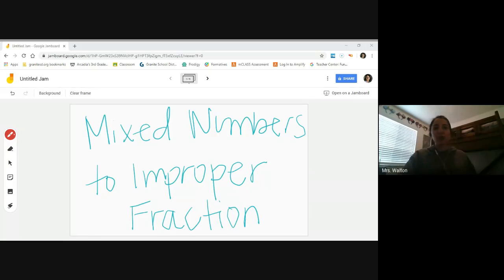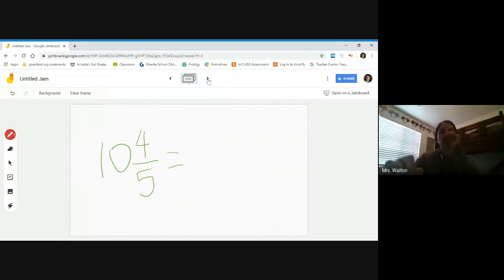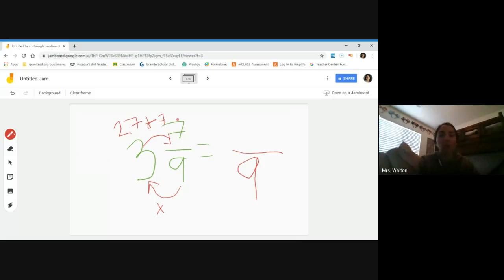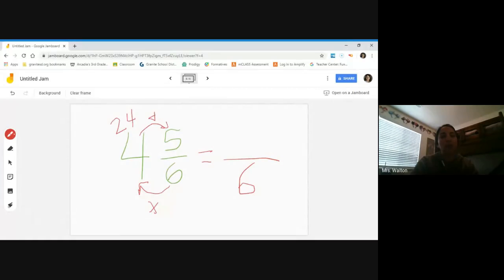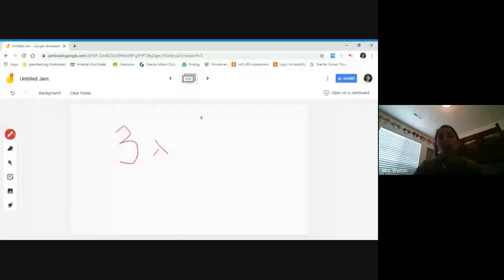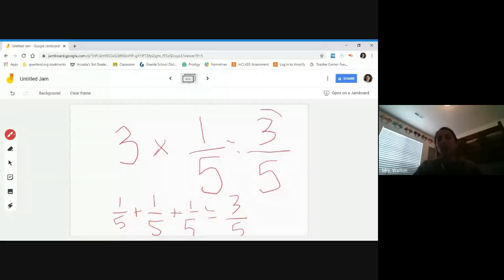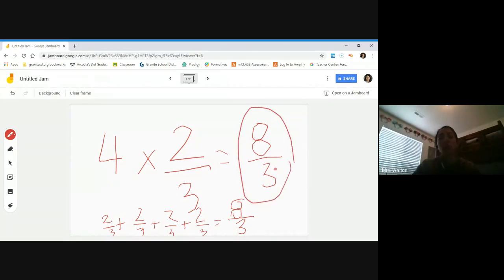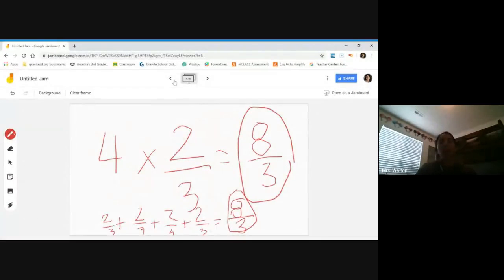Converting Mixed Numbers to Improper Fractions Reteach